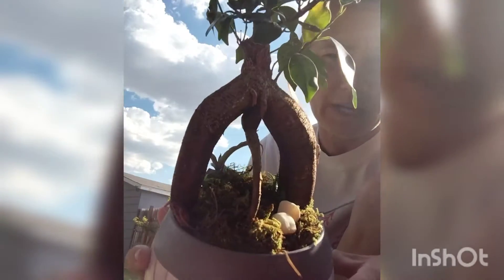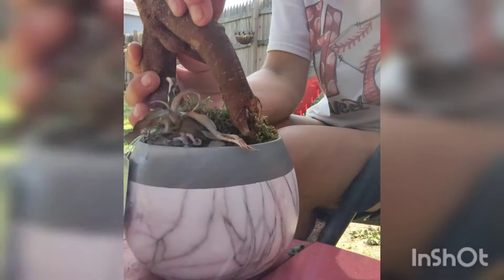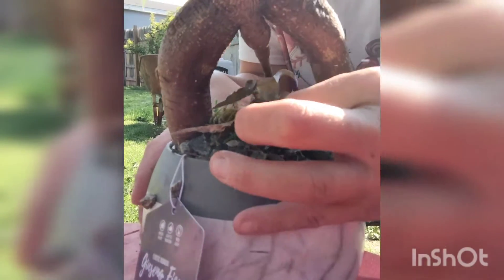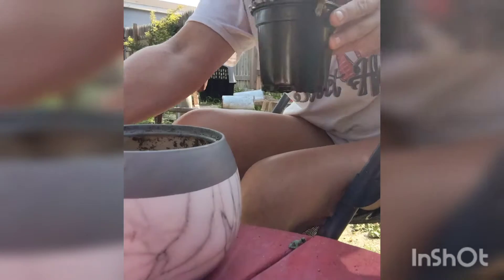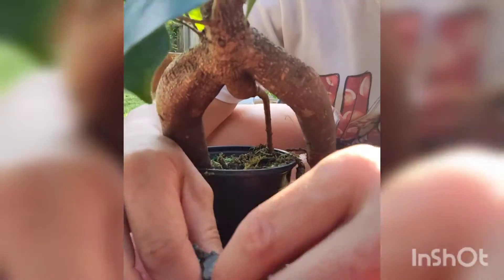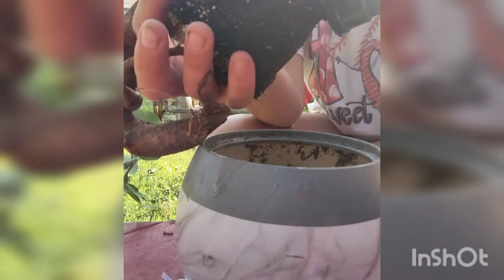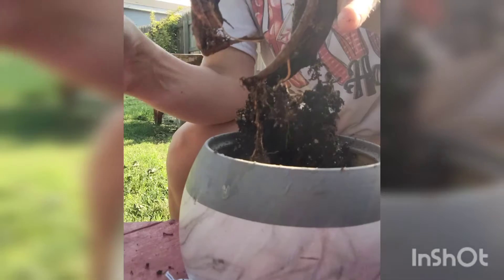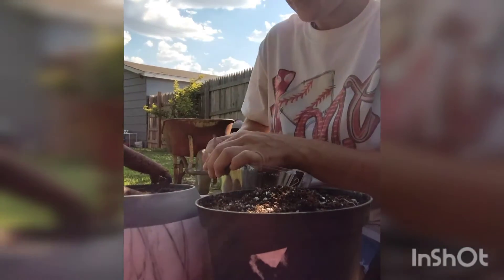Bonsai Tree Rescue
repotting up bonsai tree.